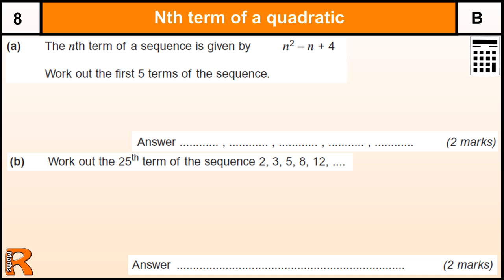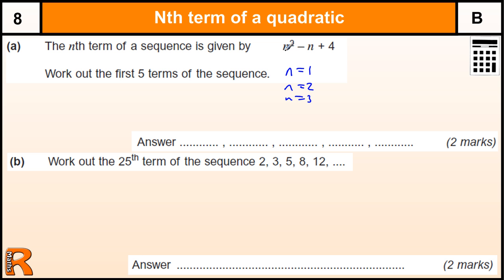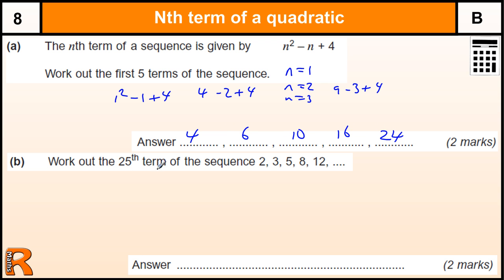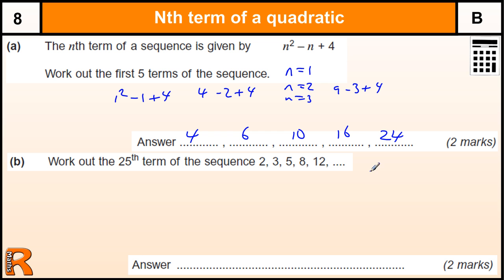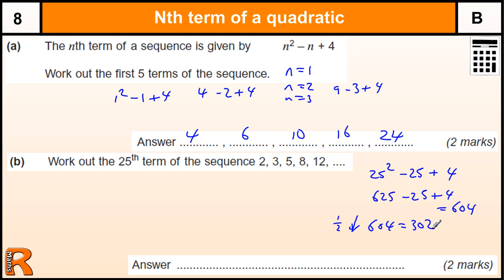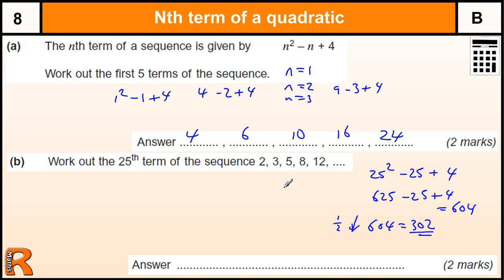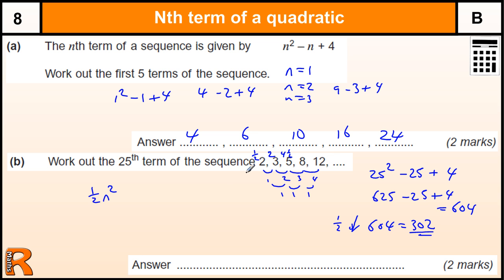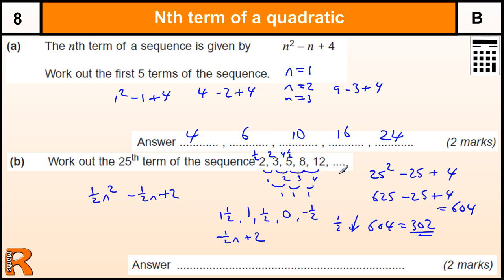Quadratic Sequences (Generating) GCSE Maths revision Exam paper practice & help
AQA Linked Paired Pilot Methods 2 Higher June 2011 Question 12